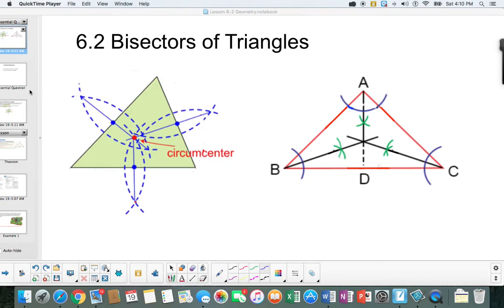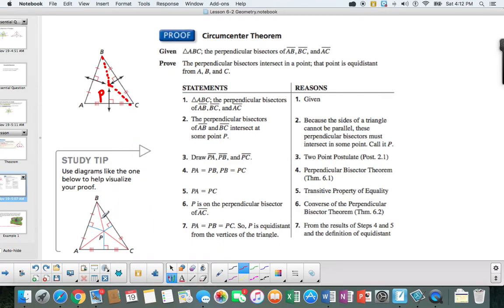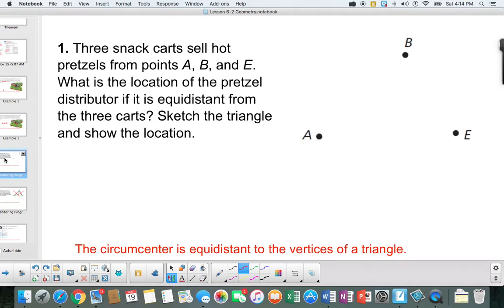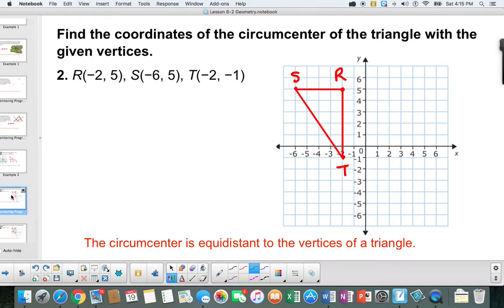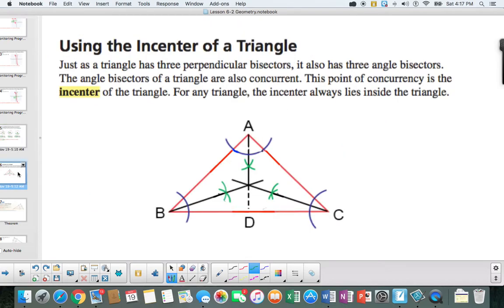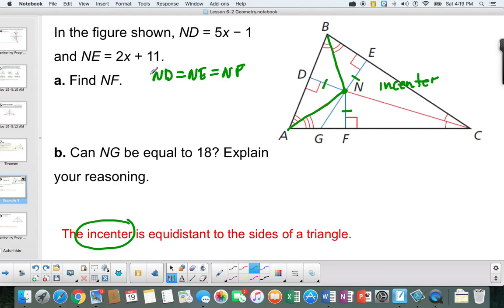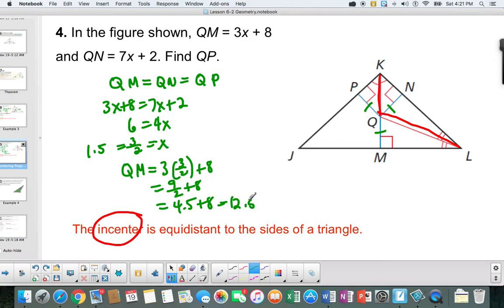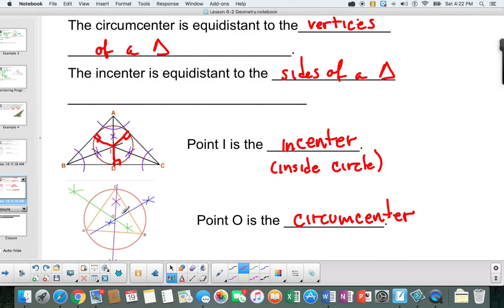6 2 Screencast Geometry